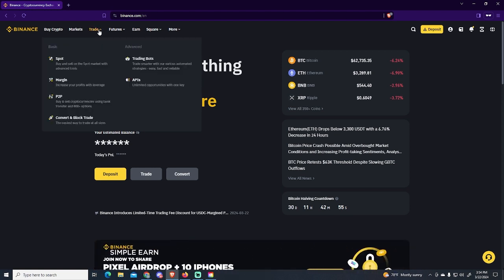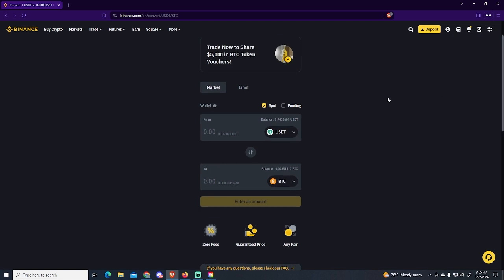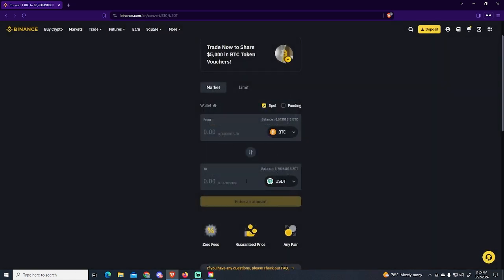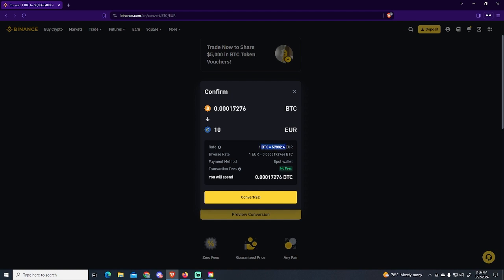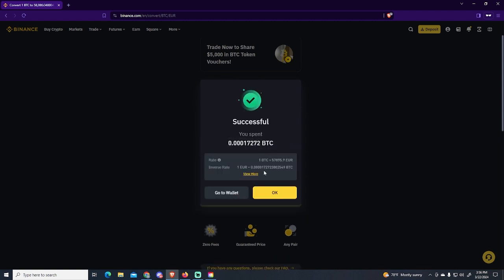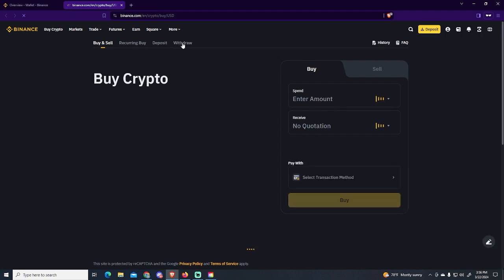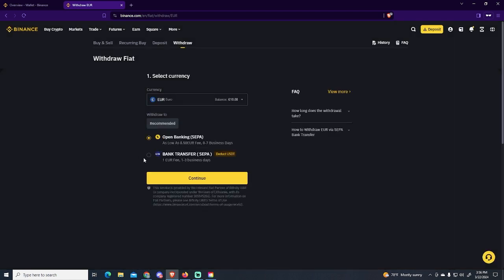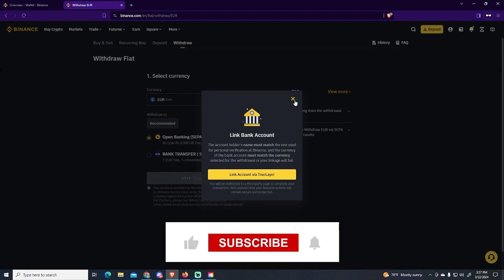Full Guide: Bitcoin to Bank Account Withdrawal Tutorial | Binance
Learn how to easily and safely withdraw Bitcoin to your bank account with this step-by-step tutorial using Binance. Perfect for beginners looking to sell their Bitcoin for cash!

If you're wondering how to transfer Bitcoin to your bank account, this tutorial will guide you through the process. We'll also cover how to sell Bitcoin on Binance and withdraw the funds directly to your bank account. Don't miss out on this valuable information, watch now!

Sell your bitcoin to your local currency (EUR, USD and more) and send it directly to your bank